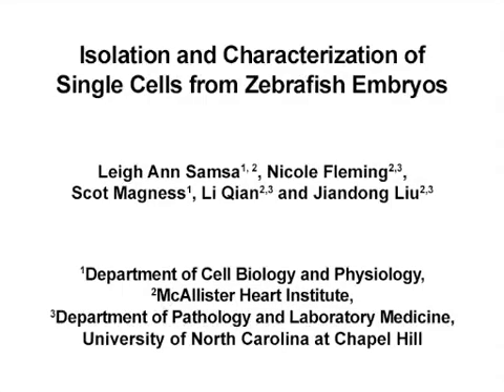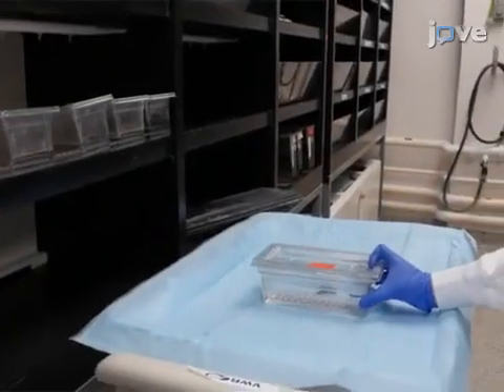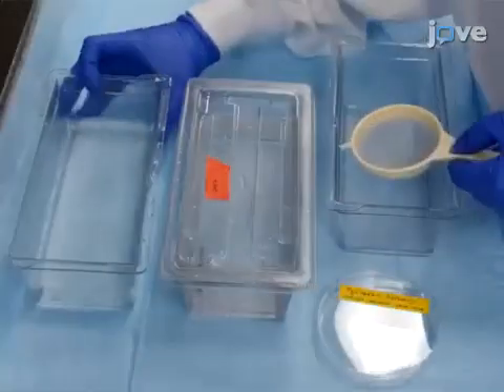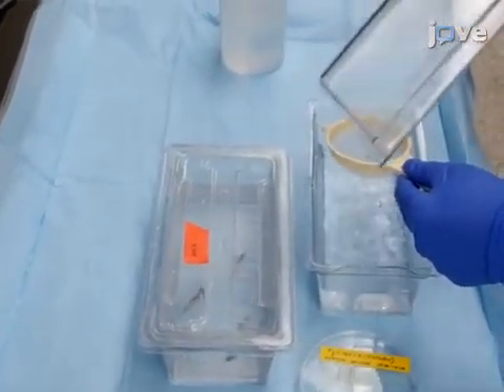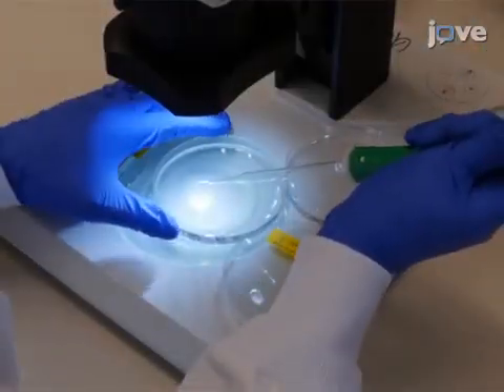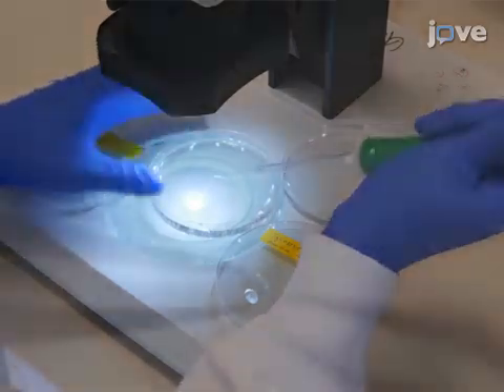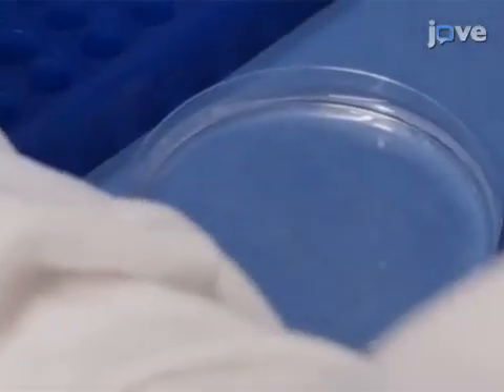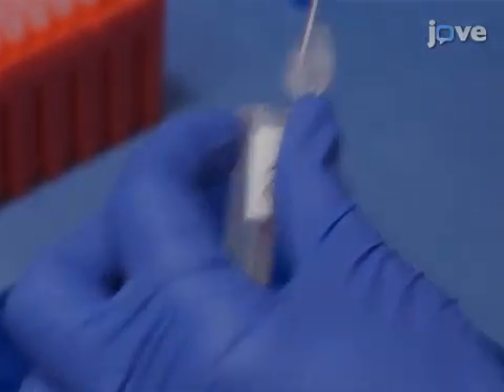Single cells Isolation and characterization from embryos | Protocol Preview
Isolation and Characterization of Single Cells from Zebrafish Embryos -  a 2 minute Preview of the Experimental Protocol

Leigh Ann Samsa, Nicole Fleming, Scott Magness, Li Qian, Jiandong Liu
University of North Carolina at Chapel Hill, Department of Cell Biology and Physiology; University of North Carolina at Chapel Hill, McAllister Heart Institute; University of North Carolina at Chapel Hill, Department of Pathology and Laboratory Medicine;

This protocol describes a method for isolating single cells from zebrafish embryos, enriching for cells of interest, capturing zebrafish cells in microfluidic based single cell multiplex systems, and assessing gene expression from single cells.